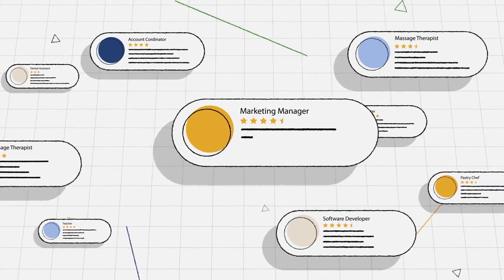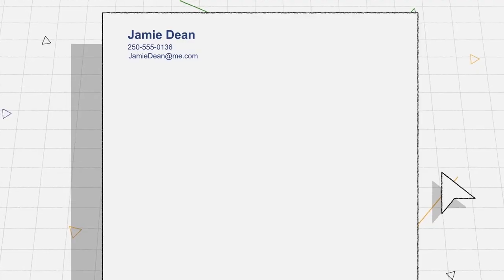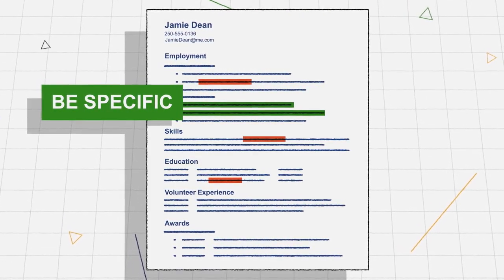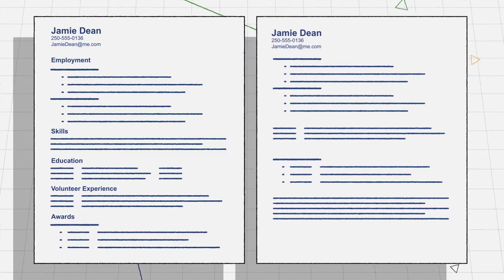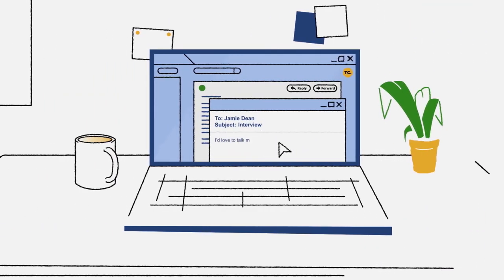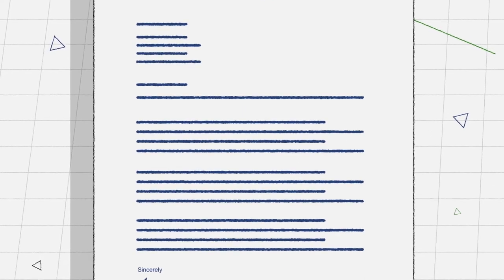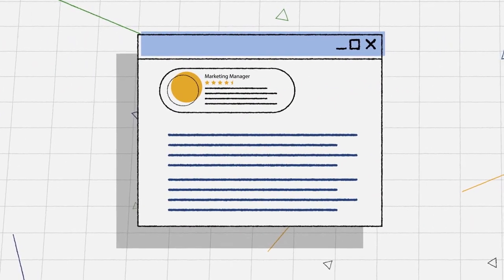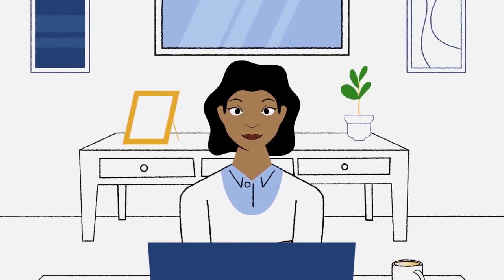Building a Resume and Cover Letter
The key to a successful job search is a strong resume and cover letter.